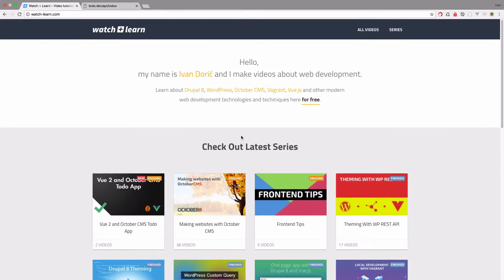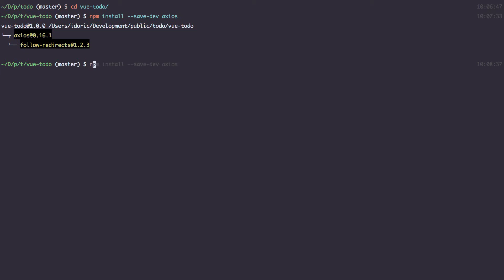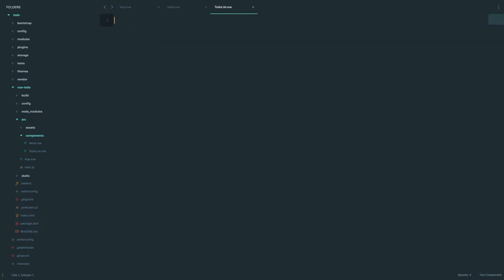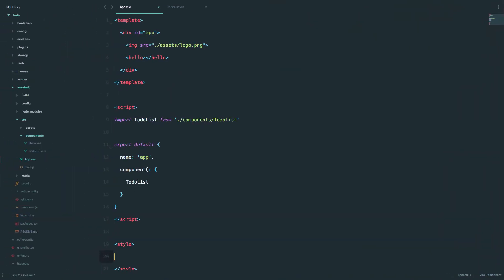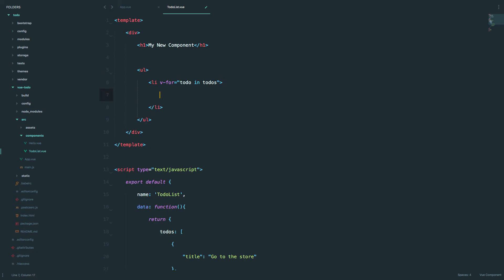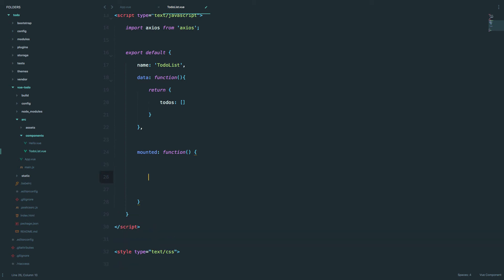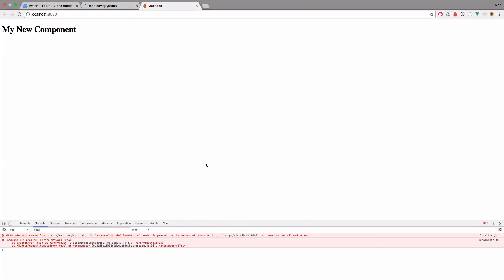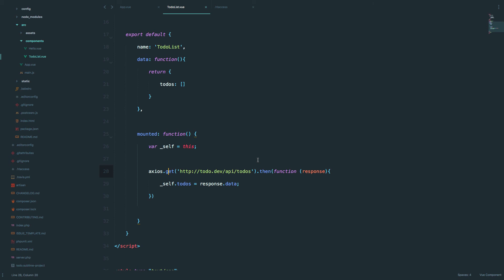Vue 2 and October CMS Todo App - Part 03 - Listing Todos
In this episode we are going to use axios library to get all of our todos from October CMS api and then list them using Vue 2.

Now it's time for us to actually start building our application, and the first thing that we are going to do is list our todo items from the October CMS API.

To make that listing as simple as possible we are going to use axios library which has a great API for doing GET, PUT, etc. requests and is also promise based.

Also you are going to learn how to create a Vue component and how to import that component into your application.